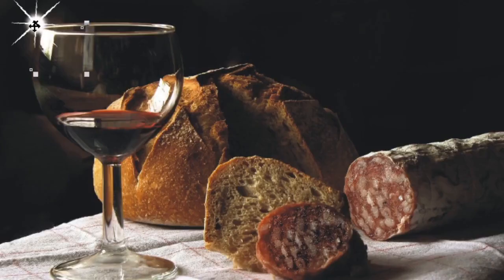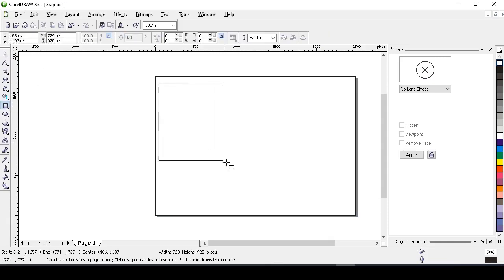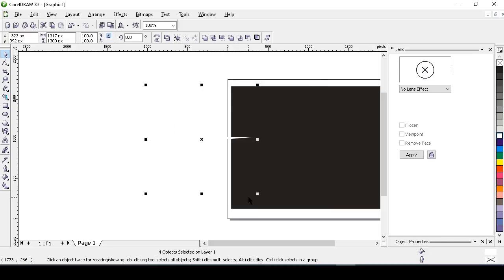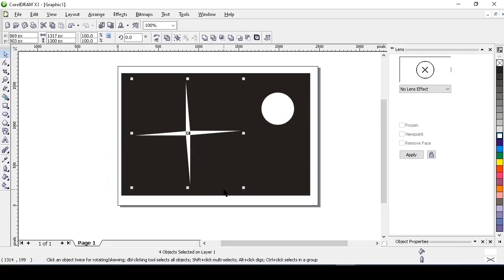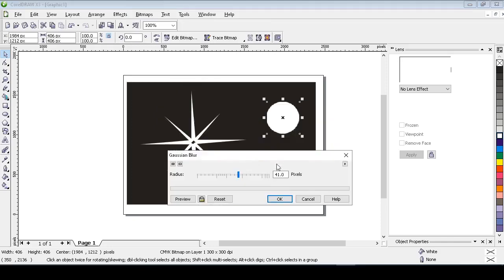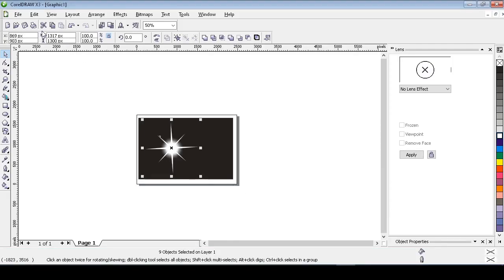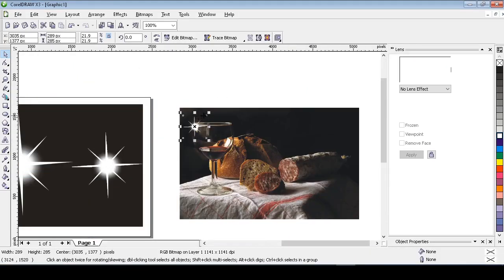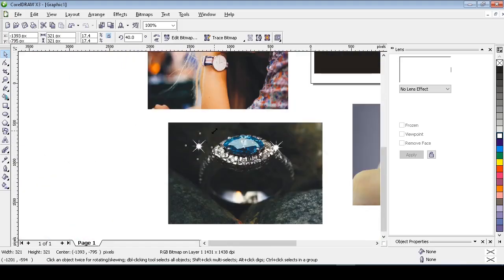How to Create a Sparkle Effect – for RE-USE.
This video will show you how to add sparkles to your photos without photoshop.
Let us take a look how you can add some sparkle to your pictures or thumbs. In this short video you will learn to create your own sparkle that you can re-use over and over. It is quite easy and you can do this with any editor as long as you can create shapes and have access to the blur function.
In this video we are using an old version of Corel Draw, X3.
First, create a rectangle, and fill it with black. Then select shapes and choose a triangular shape. Now draw a long and thin triangle, like this, and fill it with white. Then duplicate the triangle, and position it at a 90 degree angle. Like this. Do this twice more until you have this shape.

Select the whole shape and go to outline. Select none or no outline. On the black background it looks like this. Now draw a perfect circle, remove the outline, and fill it white.
Back to the original four-sided shape. Select the whole shape and duplicate. Then rotate the shape forty five degrees, and scale it down to about 75 %. Centre it over the original shape.
On our circular shape. Select the circle and convert it to a bitmap.  Then add the blur effect to it. Play around with the blur radius until you are happy. Centre the blur circle over the original shape.
It looks like we have a sparkle, but, we have to save it so we can use it over and over again. To do this we are going to create a PNG file, and we are going to make the background transparent.
Select the whole shape, go to file, export, and select PNG. Tick the transparent background box, and OK.

Make sure the transparency parameters are set and click OK. Now import the sparkle we just created and place it over the black background, to make sure the background is transparent.
Let’s play around with our new sparkle. I am going to import a few images and quickly demonstrate the difference a sparkle can make to a picture.
You have to play around with the size and positioning of your sparkle, or sparkles, in an image, until it looks realistic. Rotate your sparkle 40 degrees for an amazing effect.
Position your sparkle on an edge, and change its size until it looks right. You can add multiple sparkles to an image as well. It just gives a bit of sparkle to an image.
Thank you to everyone who watched and we hope you found some value in this video.
Need to know likes to explore and bring to its audience things that are new, interesting and free.